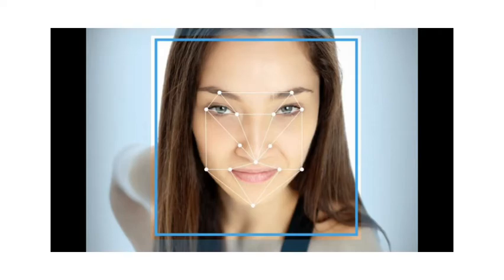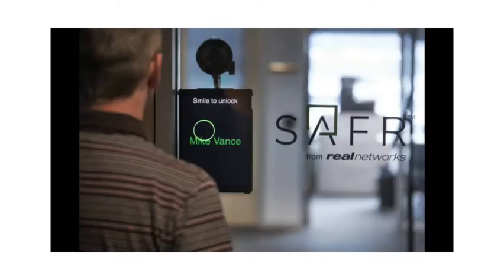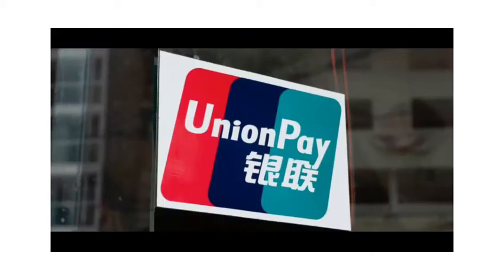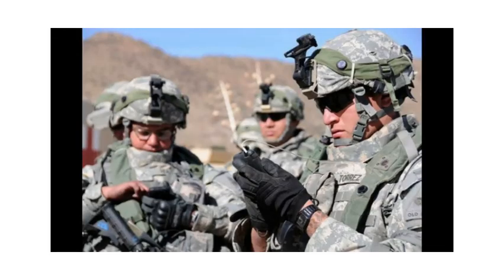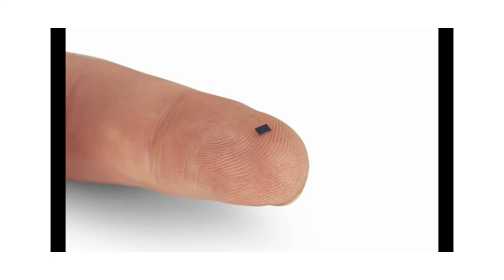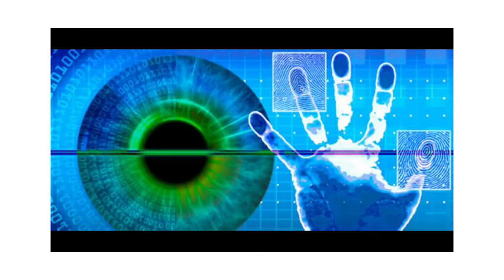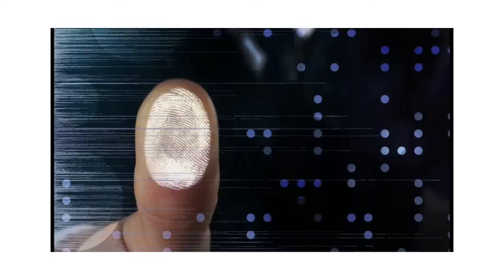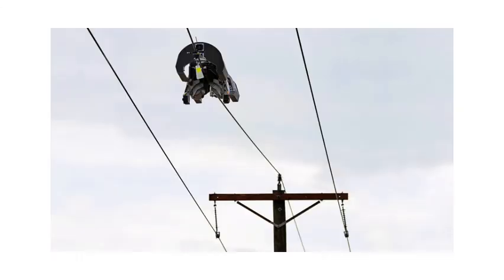(Using Mind) My NOOstyle not your style but My NOOstyle